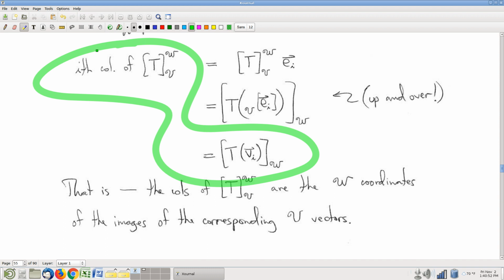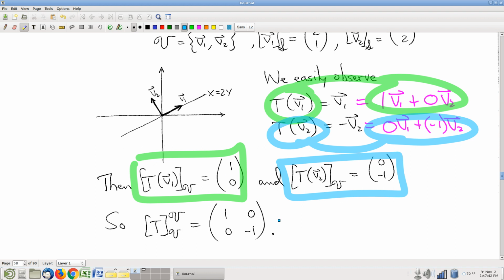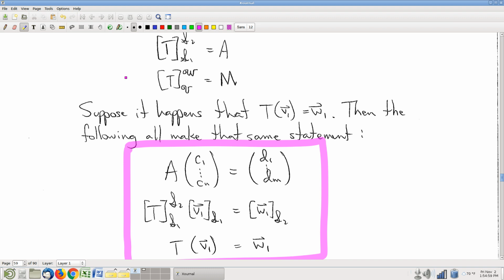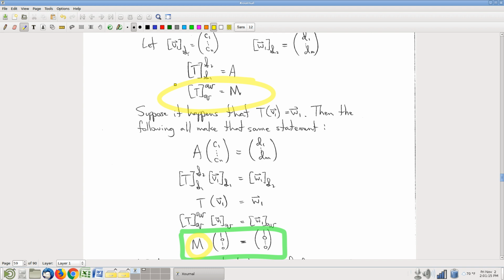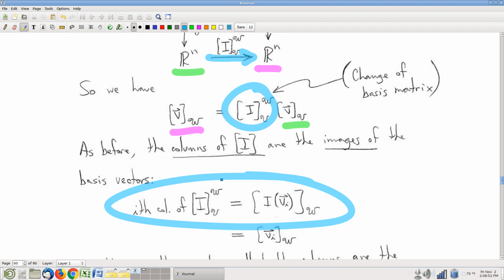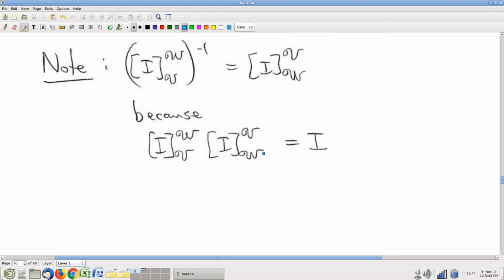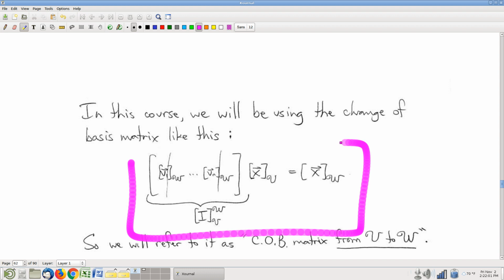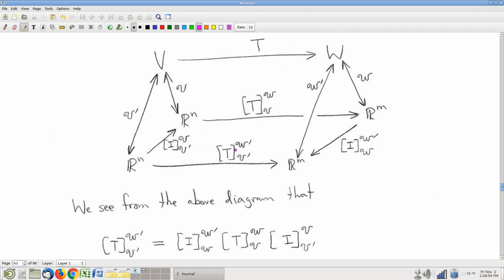Math 216, 2018 Fall, 11-02